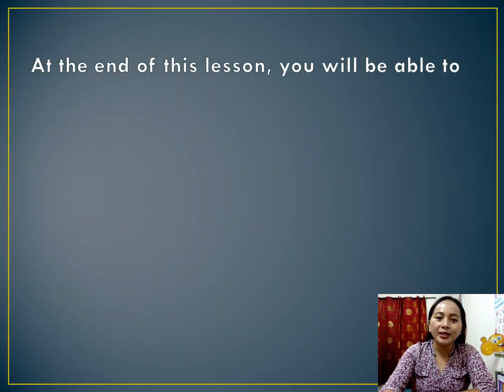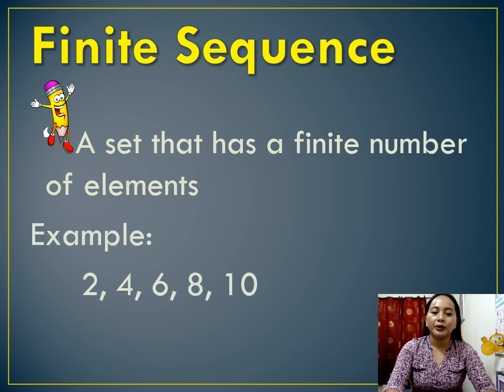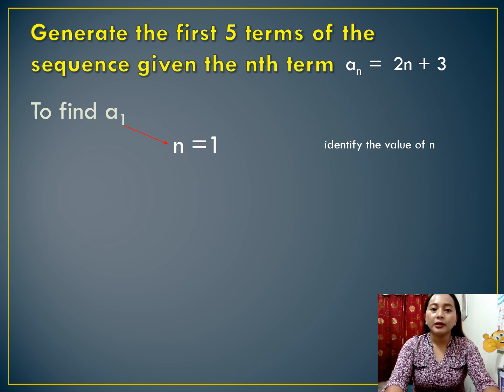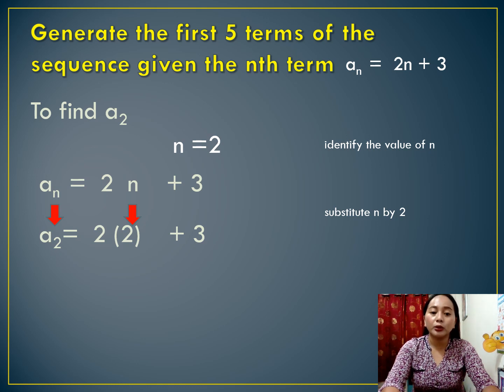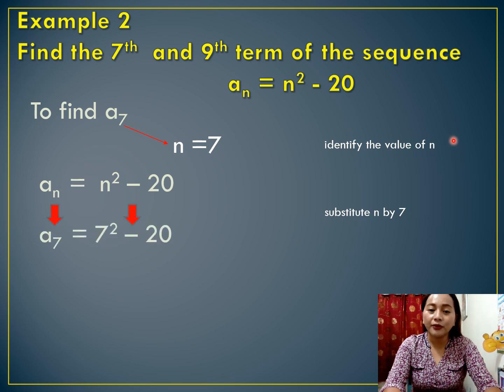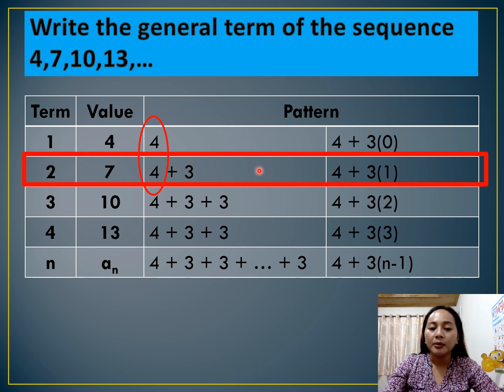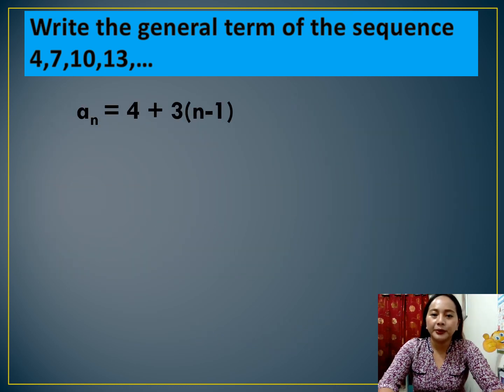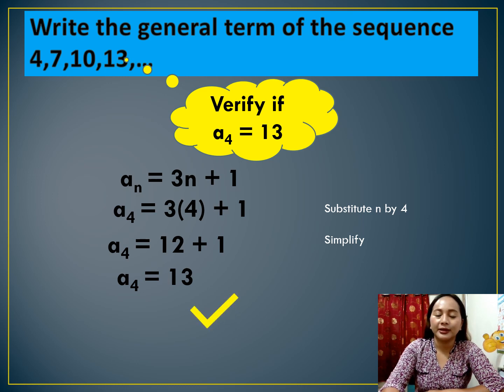Mathematic 10,, Quarter, Module 1: Generating Patterns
this will help you to
1. generate pattern from a given succession of objects, numbers,
letters, or symbols;
2. find the nth term of a sequence; and
3. write the rule for the nth term of a sequence.